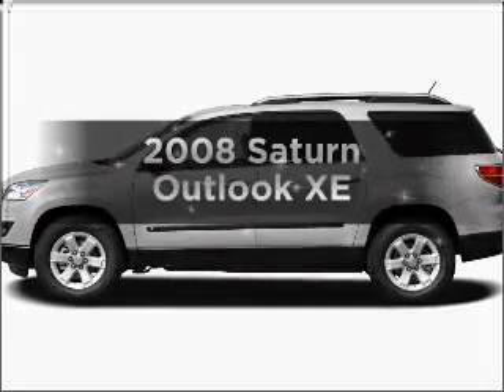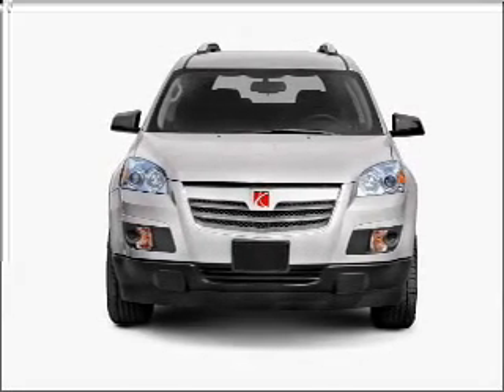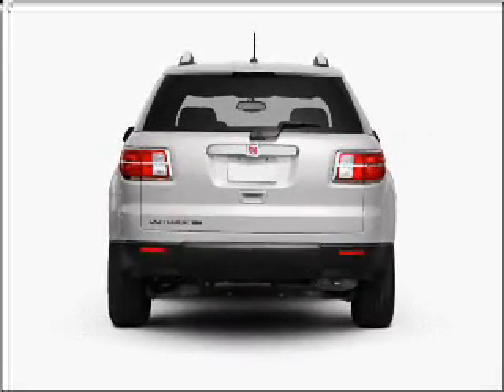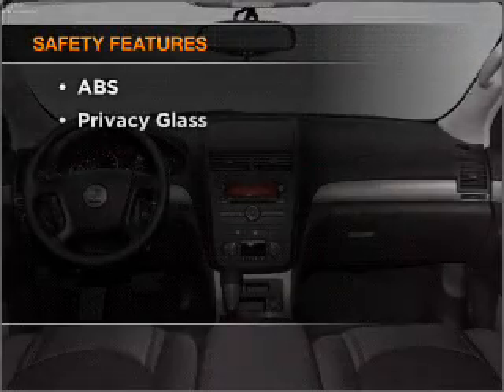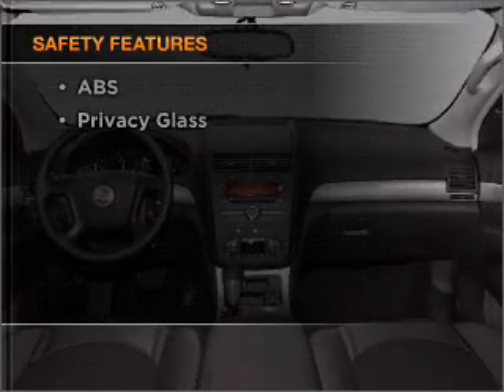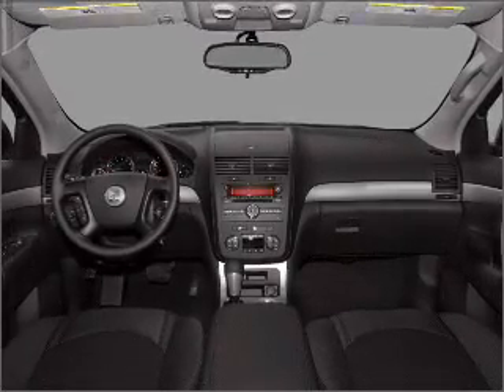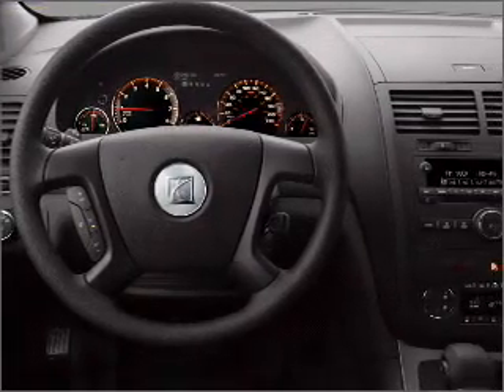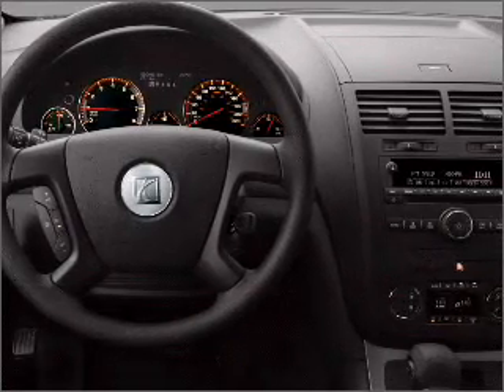2008 Saturn Outlook - Ephrata Pa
Year: 2008
Make: Saturn
Model: Outlook
Trim: XE
Engine: 3.6 liter 6 cylinder 24 valve
Transmission: 6-Speed Automatic
Color: Blue
Mileage: 45308
Address:
1928 West Main Street